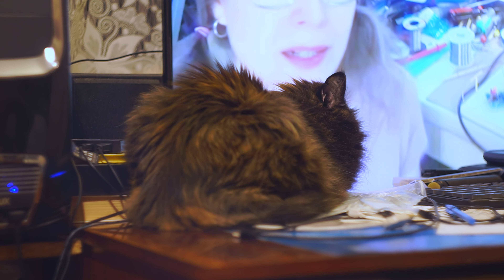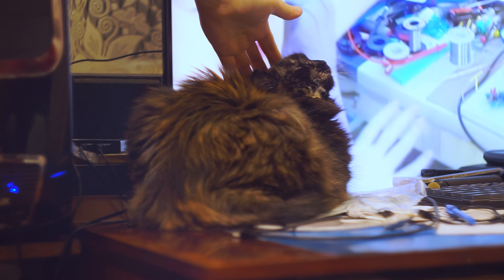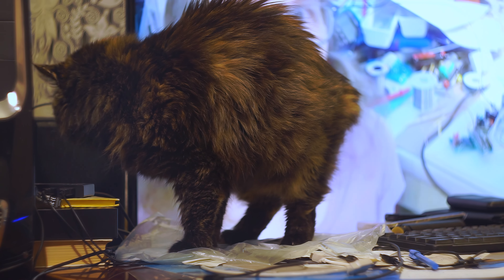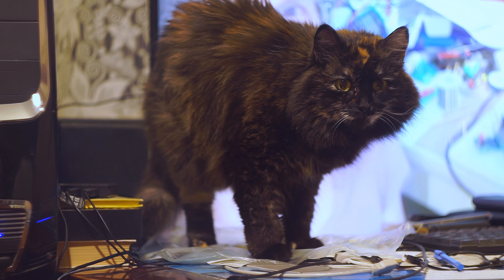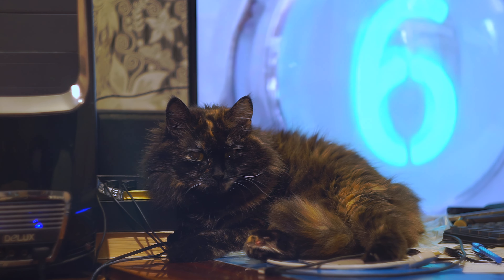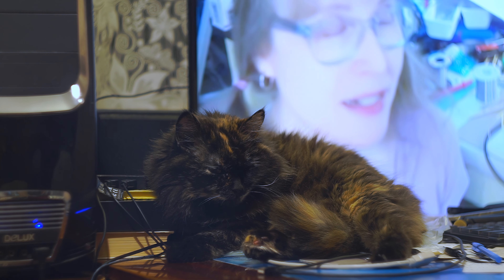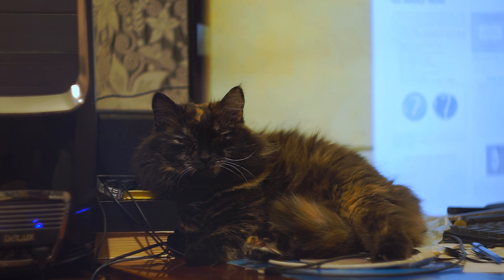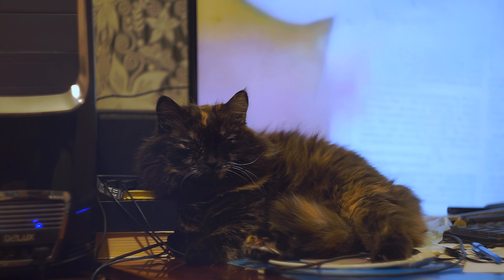Кошка Соня лежит в комнате на столе снято объективом Гелиос 44М-7 на фотоаппарат Sony Alpha A6000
@Волгоград. Вид через объектив.
Канал «Волгоград. Вид через объектив.» - культовый интересный и познавательный канал об этом городе и о его жителях, об их заботах, радостях и горестях, о разных происшествиях и событиях городской культурной жизни. Кроме видео об этом городе Волгограде, есть также много видео о фото-видеотехнике, фотографии, видеографии, видеоблогерстве, о разных электронных гаджетах, компьютерах, видеокартах, смартфонах и о прохождении различных современных компьютерных 3D-игр на мощном компьютере с процессором Intel Core i7 11700K и с видеокартой PALIT NVidia GeForce RTX 4070, материнская плата Gigabyte Z490 VISION G, ОЗУ 128 Гб DDR4 3600 MHz, Блок Питания ZALMAN ZM1200-TMX 1200 Вт, SSD M2 на 1 Тб, HDD Toshiba на 16 Тб [крутой, навороченный СУПЕР-комп, ценой 280 000 рублей, вызывающий лютую чёрную зависть босяцких, БОМЖ-ацких нищебродов, которая их раньше отправит на тот свет]. Канал очень разнообразной тематики и наполнения, здесь каждый зритель найдёт себе интересное видео по душе. Автор этого канала, известный русский дизайнер шрифтов и видеоблогер Влад Виперов, получил очень большой 13-летний опыт взаимодействия с YouTube-ом и может достопочтимо поделиться этим своим великолепным опытом со зрителями своего YouTube-канала. Вы вряд ли пожалеете о том, что потратили небольшую толику своего времени на просмотр видеороликов с этого канала.
viper78, Designer at Creative Fabrica